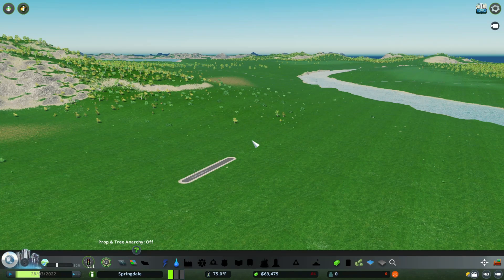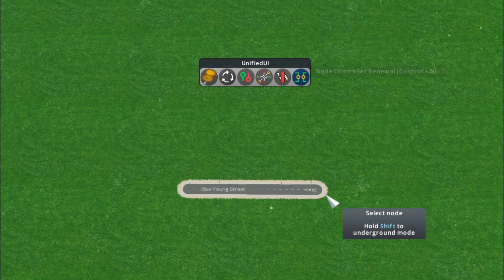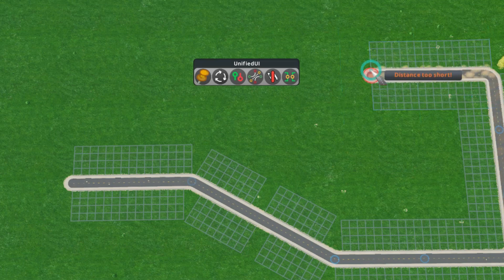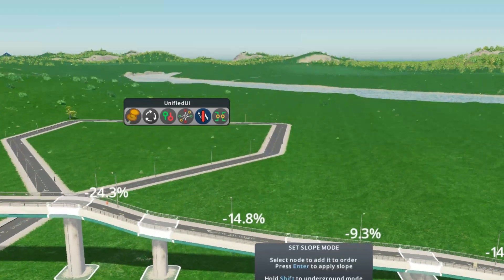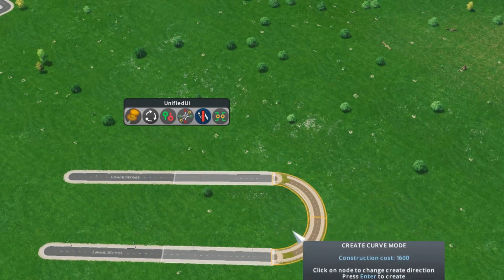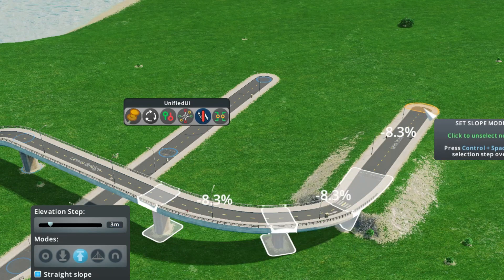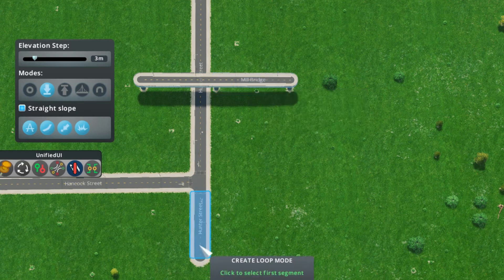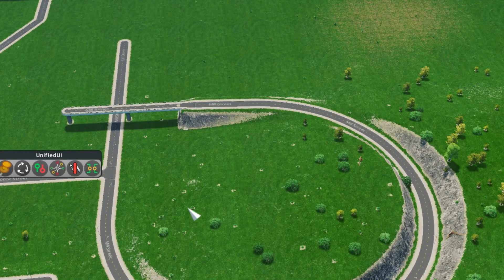You need this: Network Multi Tool is a Game Changing Cities Skylines mod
How to use the Network Multitool 1.2 in Cities Skylines Airport DLC.  This is a cities skylines short

This video explains how to use the Network Multitool in Cities Skylines. This is a Cities Skylines mod found in the cities skylines steam workshop.  this mod is free.